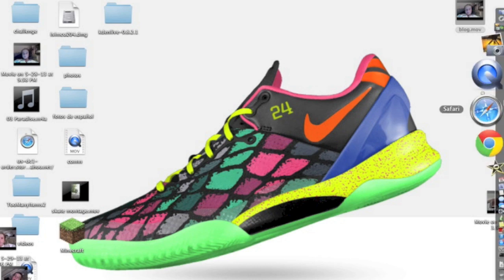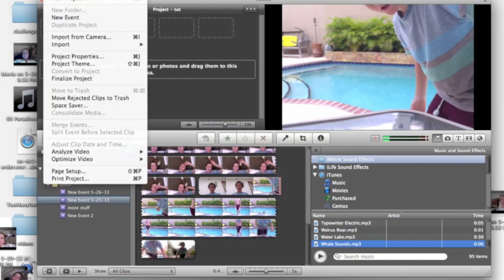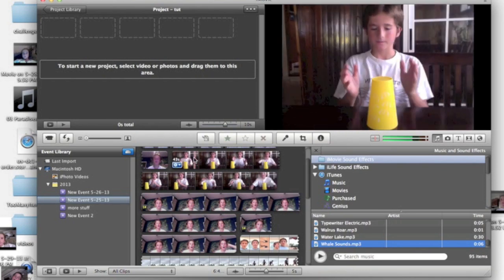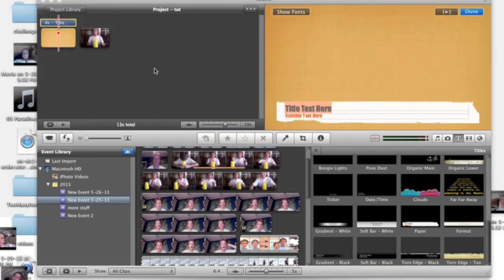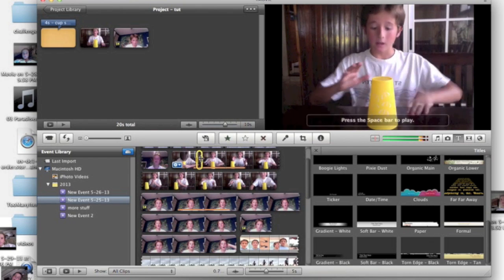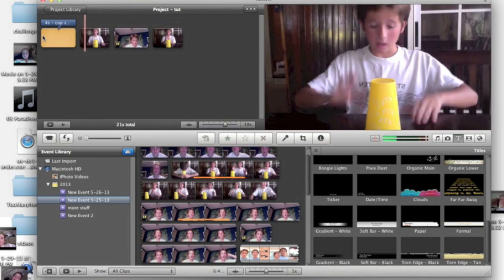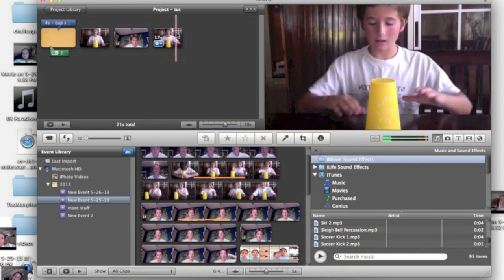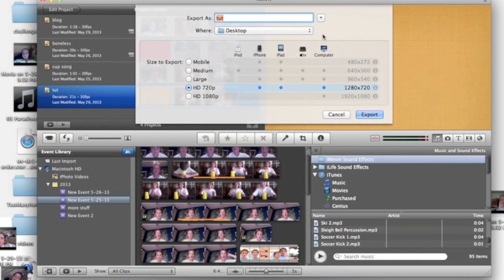How To Make A montage Using iMovie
hey guys i've searched through the internet and haven't found this explanation so here it is,